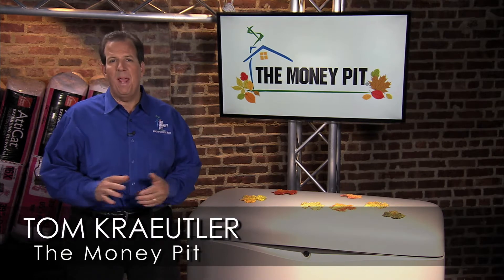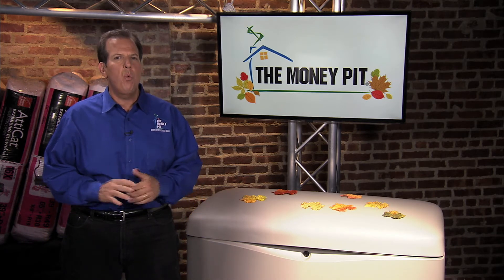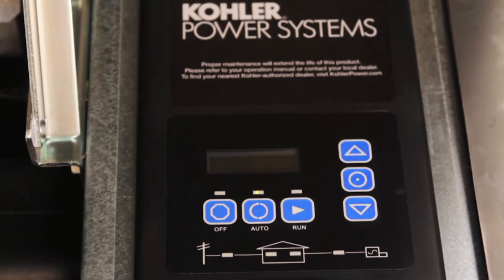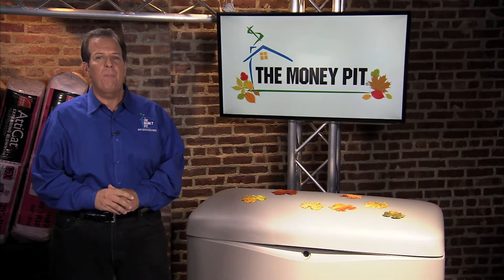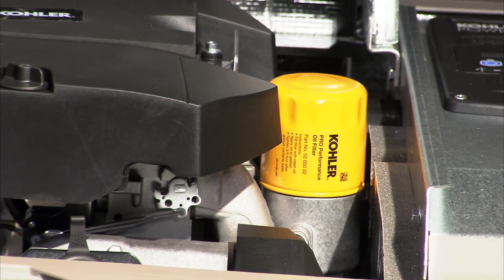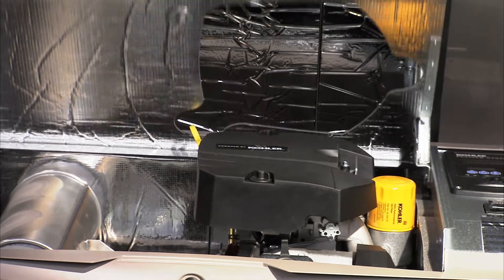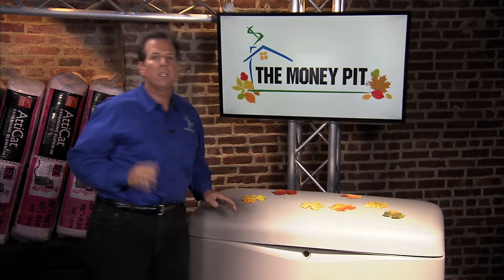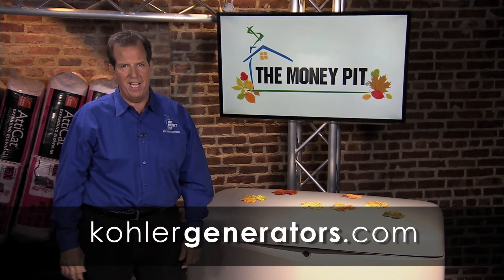Preserve Home Power with the Kohler Automatic Standby Generator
Listen Now On Apple Podcast▶️ Be prepared for the coming power outages and seasonal storms with the Kohler Automatic Standby Home Generator. Unlike portable units, this permanently installed generator connects directly to your home's electrical system and runs on the same natural gas and propane that fuels it, for an automatic start when the system detects a utility outage.